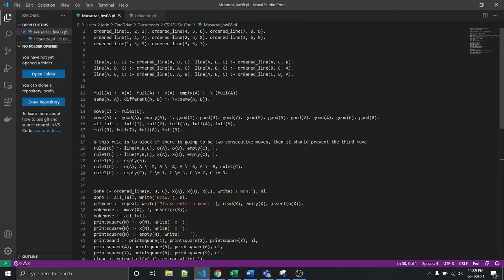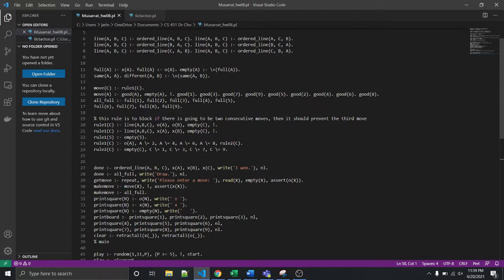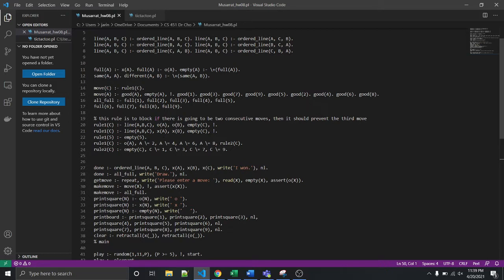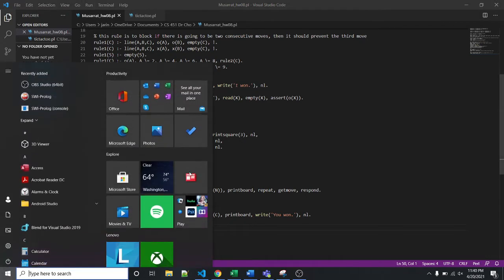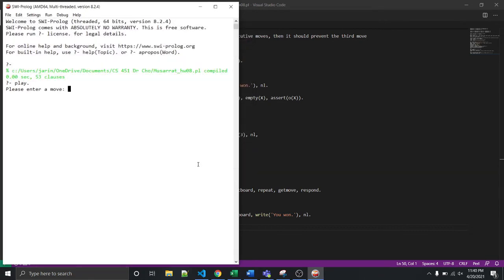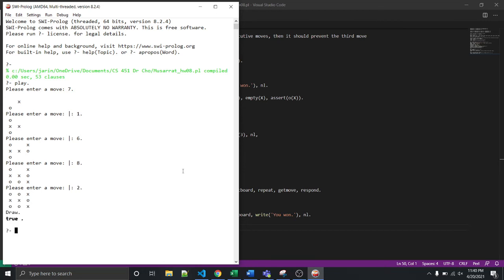Prolog Tic tac toe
This video is a demo of tictactoe program in Prolog programming language.
The code for this program can be accessed from my GitHub